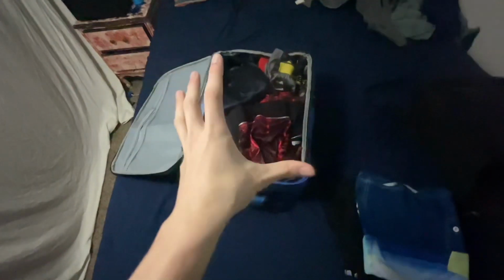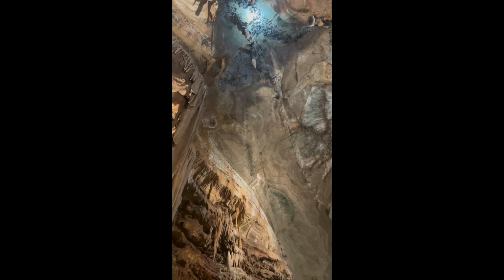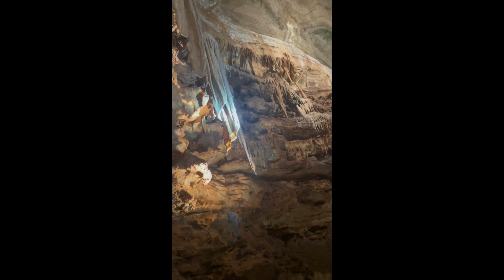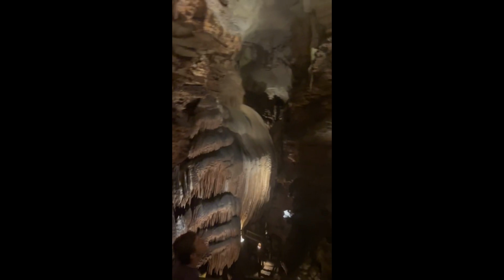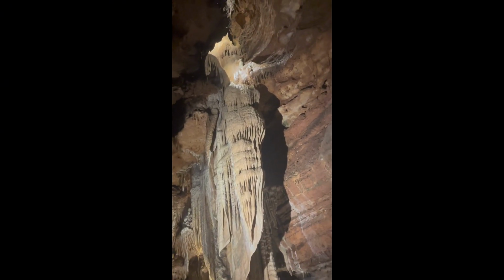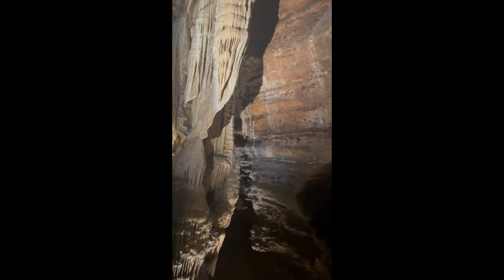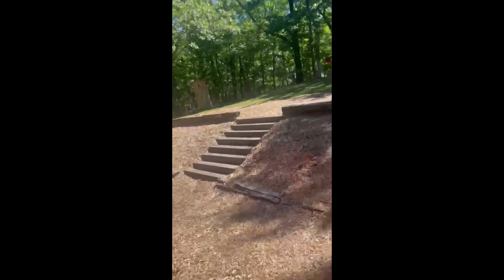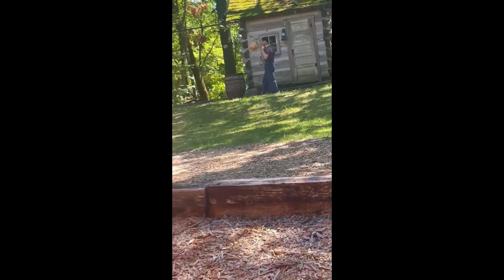I met Kevin hart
This is a different kind of video it was a vlog of things I did on vacation if yall want me to do more let me know thx for watching